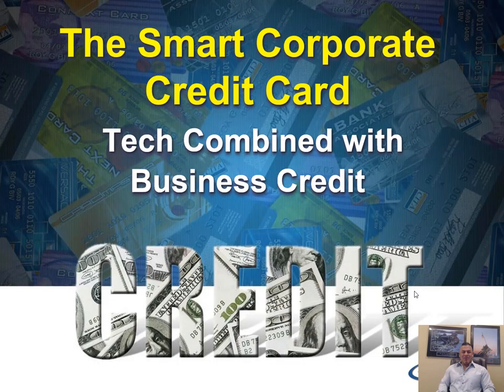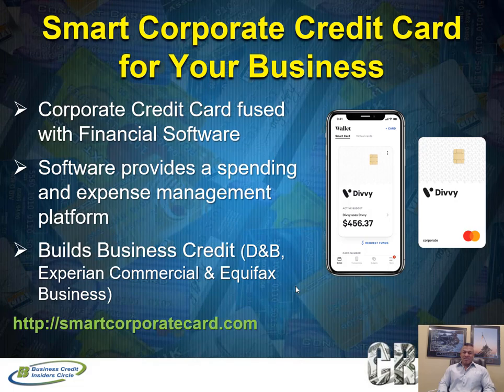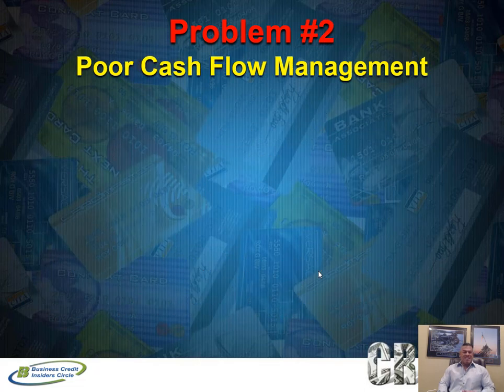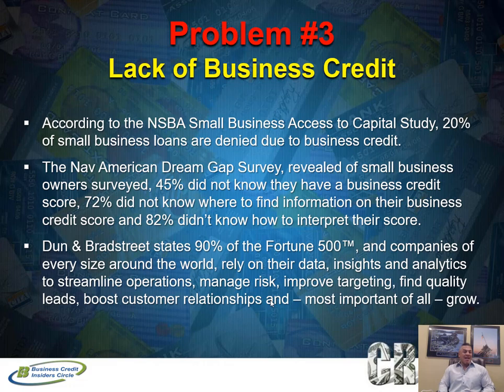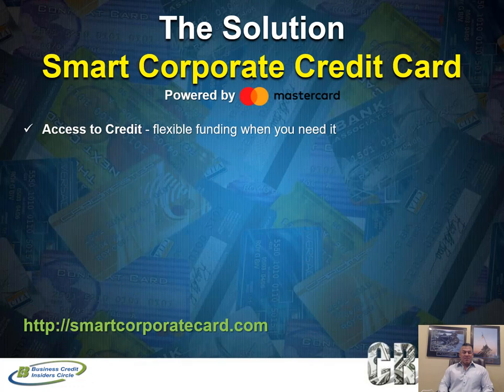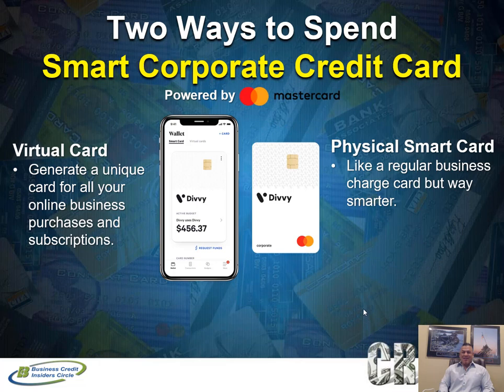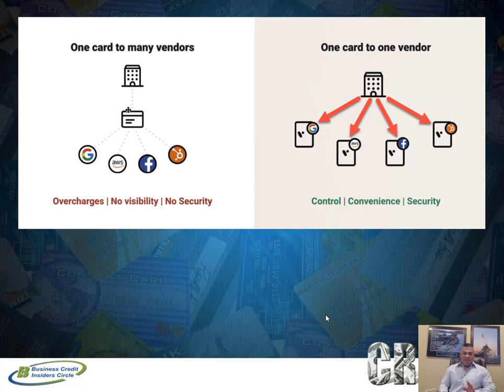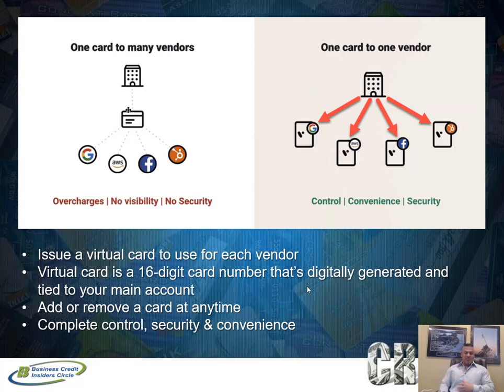Smart Corporate Credit Card for Building Business Credit - 2020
What is a smart corporate credit card? In this video discover how this corporate credit is fused with technology so you can build business credit and manage cash flow better.

The financial software integrated with this corporate credit card provides a spending and expense management platform that’s second to none. As you use the card the payment activity gets reported to all three major business credit reporting agencies which are Dun and Bradstreet, Experian Commercial and Equifax Business.

Why is it important to consider a smart corporate credit card? According to Investopedia, one of the most common reasons why small businesses fail are a lack of sufficient capital. Without access to working capital, opening doors to customers is impossible, and many small business owners underestimate the amount of money it takes.

With a charge card from Divvy, your business will have access to more working capital. This is flexible funding when you need it. Companies use corporate credit cards so that employees can charge authorized business expenses.

This is a much better alternative that relying on a personal credit card or business credit card that may not provide the security controls that a smart corporate credit provides.

In addition to access to business credit, poor cash flow management is another reason to apply for this corporate credit card from Divvy. Without a budget, a business risks a number of issues such as limited long-term planning, more unexpected expenses and inability to identify problem areas.

The financial software that comes with the corporate card has all the spending and expense management features you could every need. You also have the ability to create unlimited virtual cards. These are unique 16-digit cards that you can use to pay vendors, suppliers or other companies to keep your main card number secure.

The third major reason to get a corporate credit card with Divvy is to build your business credit. Did you know Dun and Bradstreet states 90% of the Fortune 500 companies use their data and reports?

Before you get a smart corporate credit card it’s important to know what it takes to qualify. They will check your Dun & Bradstreet credit report and DNBi scores. If you don’t meet the qualifications you can always provide a personal guarantee or cash deposit.

For more details on applying for a smart corporate credit card and building business credit check out the following sites.